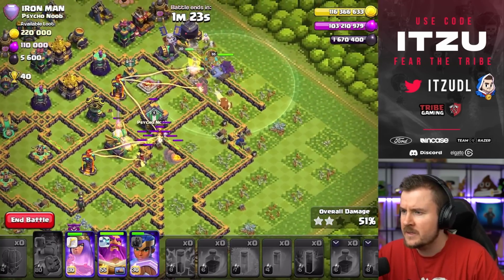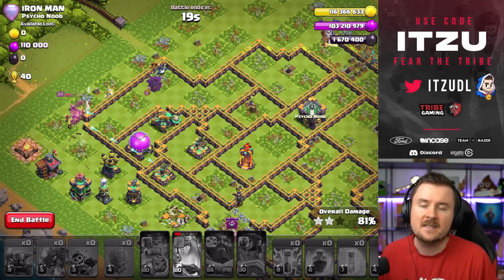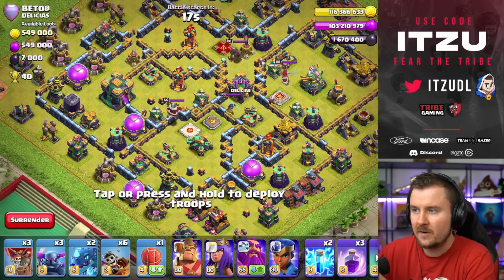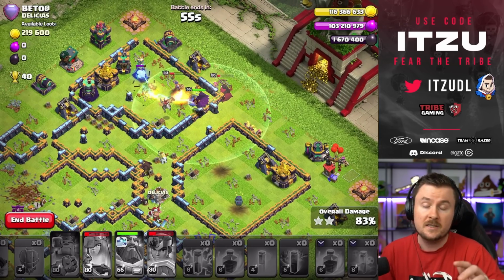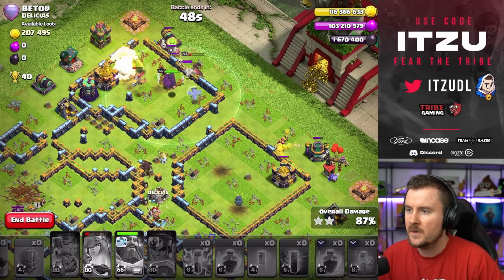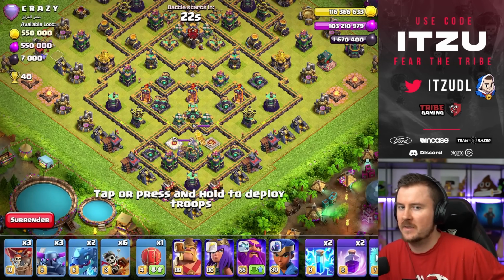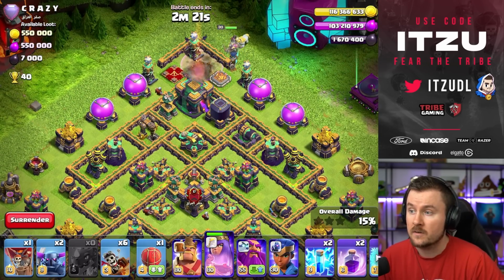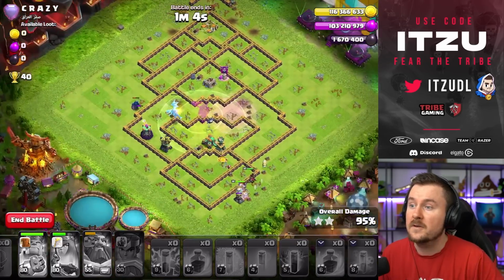HIGHEST "Damage Troops" Only as Army in Clash of Clans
0:00 - Intro
2:23 - 1st Hit
5:44 - 2nd Hit
9:52 - 3rd Hit
13:09 - Outro